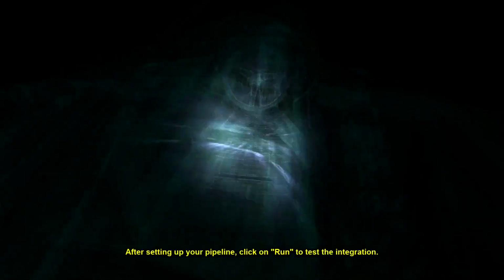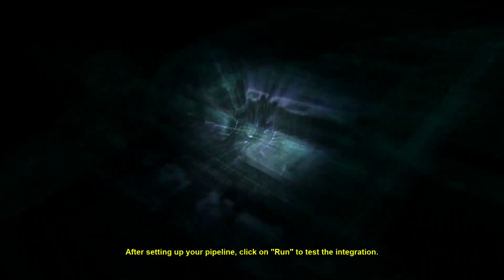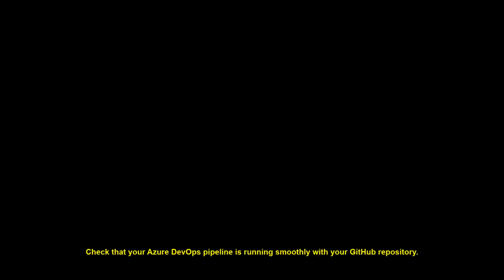How to connect Azure DevOps with GitHub - Detailed Guide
Unlock the power of seamless collaboration by learning how to connect Azure DevOps with GitHub in this detailed guide! 🎥 In this video, we will walk you through the step-by-step process of integrating Azure DevOps and GitHub, enabling you to streamline your development workflow, manage your projects more effectively, and enhance your CI/CD pipeline. Whether you’re a beginner or an experienced developer, this tutorial is designed to help you maximize your productivity.